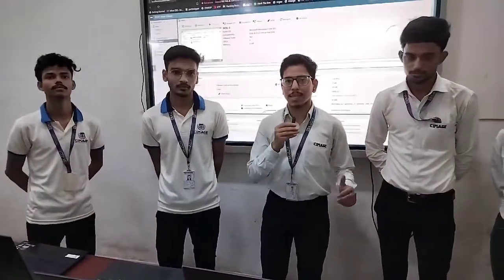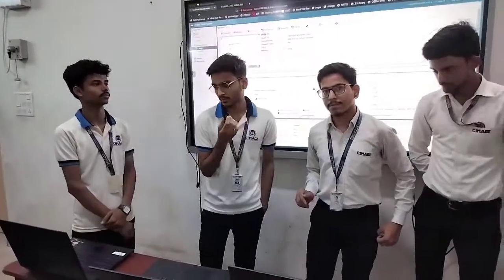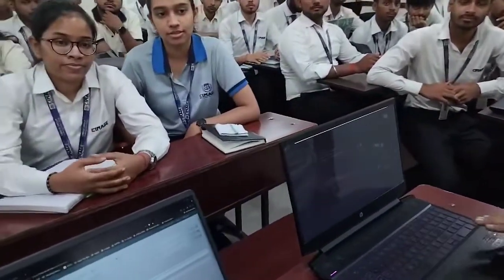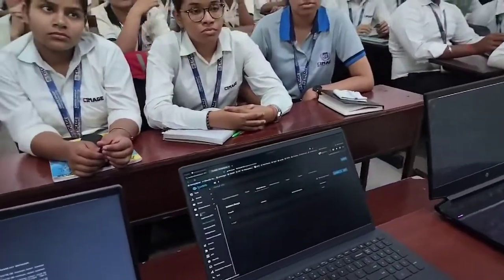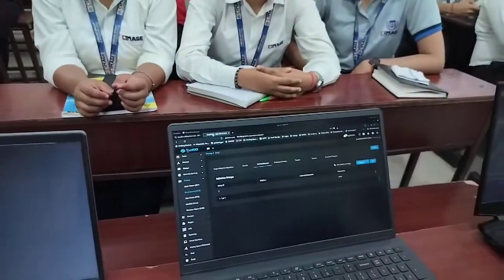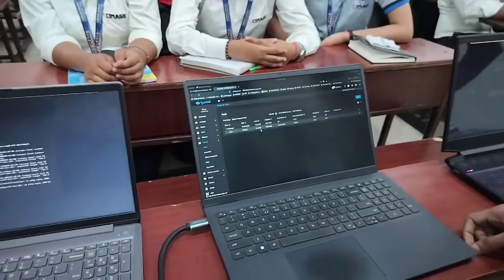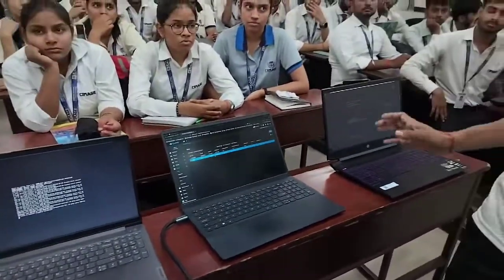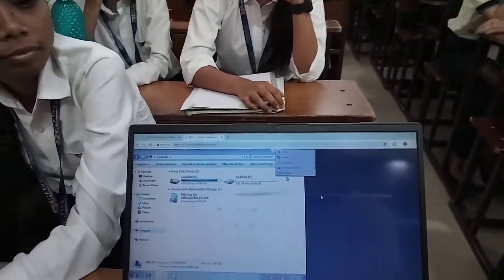Cloud Computing Demonstration by BCA 6th SEM Students